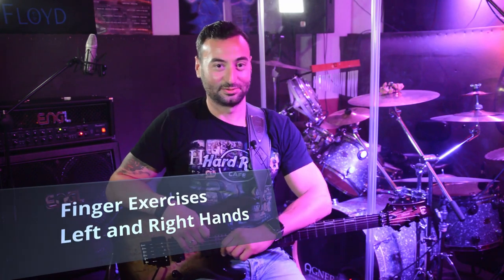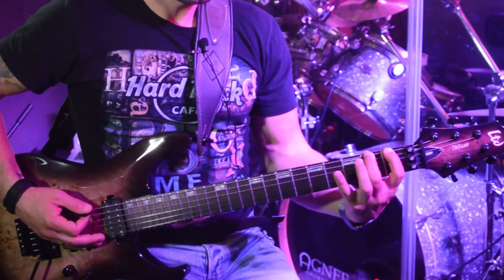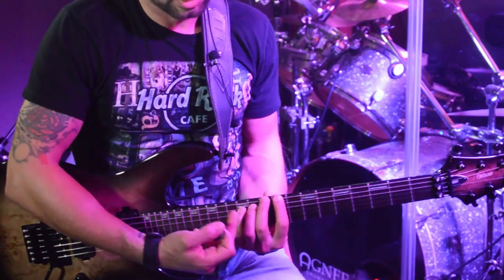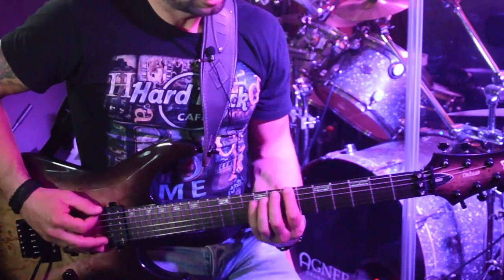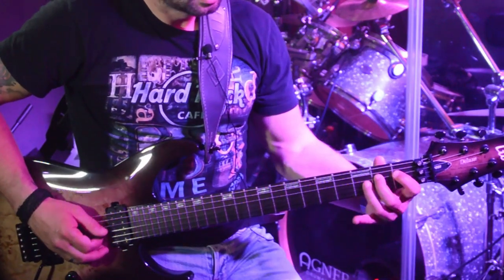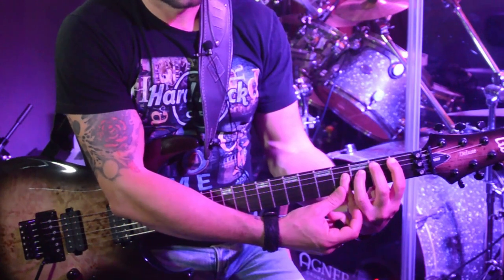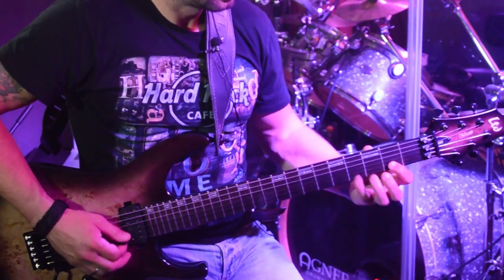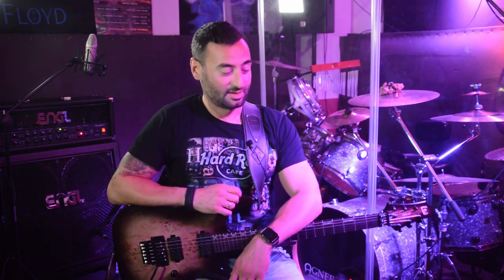Finger Exercises - Ammar Guitar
Learn how to play guitar smooth and get your right and left hand faster and more flexible.